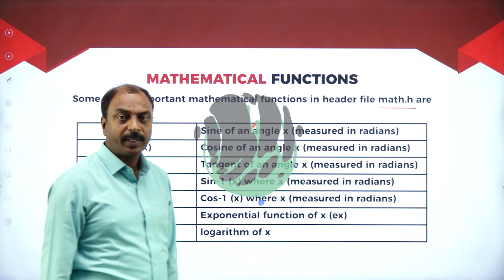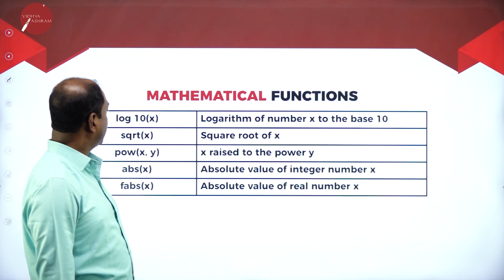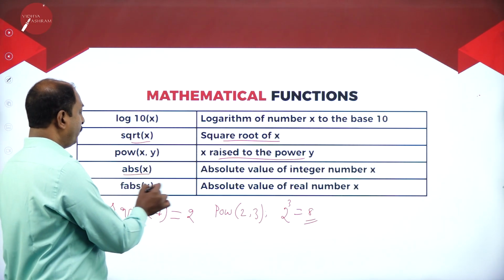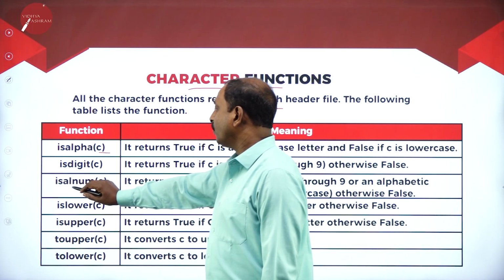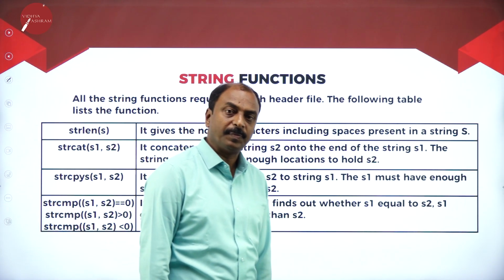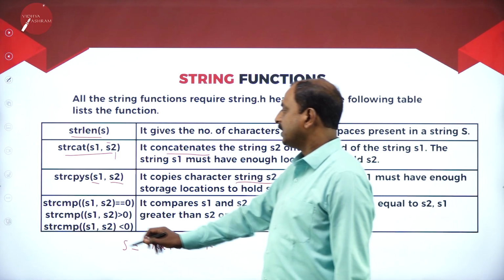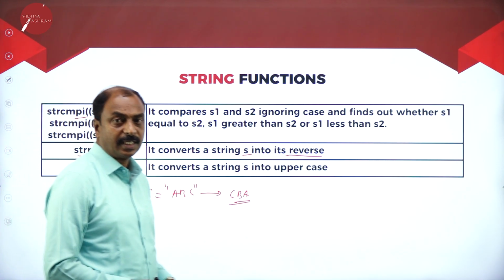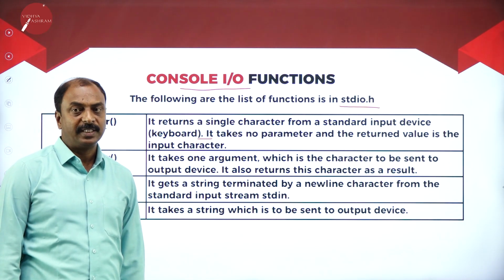DAY 29 | COMPUTER SCIENCE | I PUC | INTRODUCTION TO C++ | L5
Class : I PUC
Stream : SCIENCE AND COMMERCE
Subject : COMPUTER SCIENCE
Chapter Name : INTRODUCTION TO C++
Lecture : 5